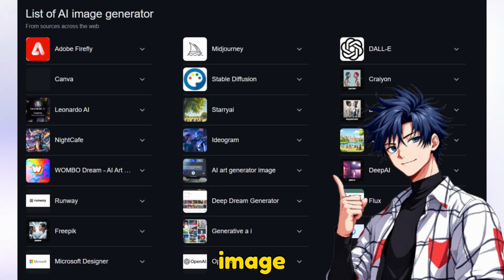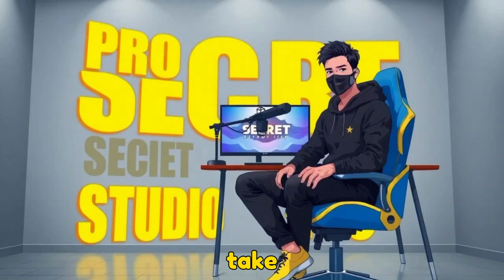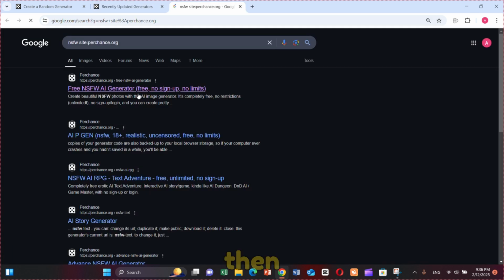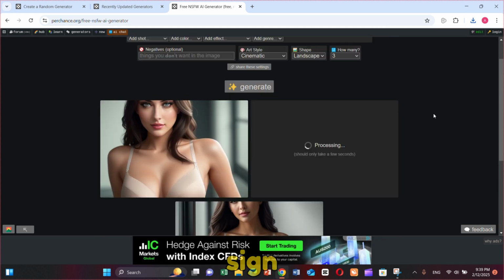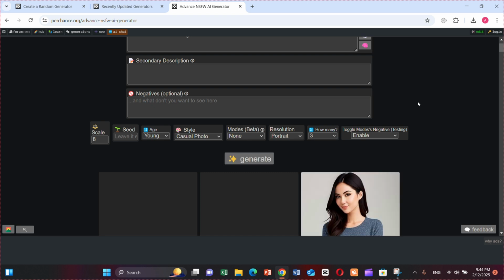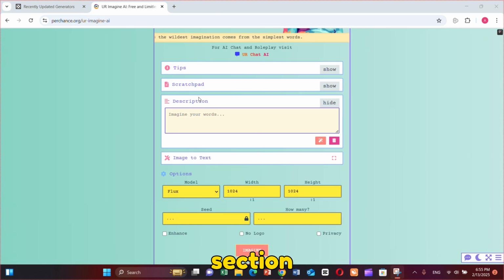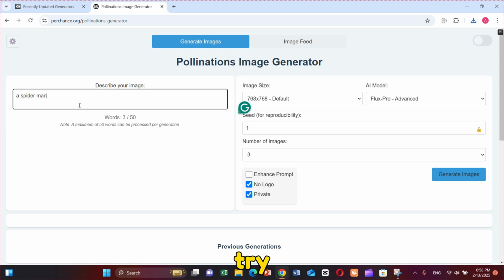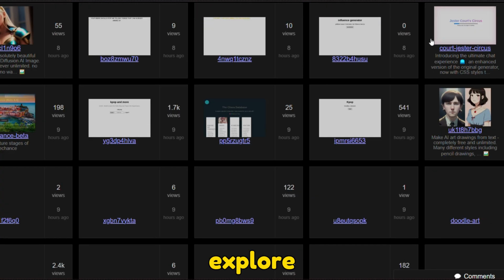Generate Unlimited Flux Images, Convert Images to Videos, TTS, AI Chat | No Sign up Required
Generate Uncensored Flux Images, Convert Images to Videos, TTS, AI Chat | Free & Unlimited No Signup
Unlock the full potential of AI with this amazing tutorial on generating uncensored Flux images, converting images to videos, and using advanced Text-to-Speech (TTS) and AI Chat technologies. The best part? It’s all completely FREE and doesn’t require any sign-up! Whether you're a content creator, influencer, marketer, or just an AI enthusiast, this video will show you how to effortlessly create stunning content with the power of Flux images, AI-driven video transformations, and real-time text-to-speech conversations.

In this video, you will learn how to:

Generate Uncensored Flux Images: Harness the power of AI to create highly unique and uncensored images with ease, perfect for all your creative needs.
Convert Images to Videos: Seamlessly transform static images into dynamic, engaging videos using AI-powered tools, making content creation easier than ever.
TTS (Text-to-Speech) & AI Chat: Explore advanced text-to-speech technology and AI-driven chat features that can help you communicate or automate conversations effortlessly, without needing to sign up for any platform.
Whether you're creating videos, working on social media campaigns, or just exploring the endless possibilities of AI, this video has everything you need to get started. Forget about the hassle of sign-up forms and start using these powerful tools right away. Watch now and revolutionize your creative process with Flux image generation, image-to-video conversion, and next-level TTS & AI chat features.

Don’t miss out on the FREE, unlimited access to these AI tools! Get started today and take your content creation to the next level.